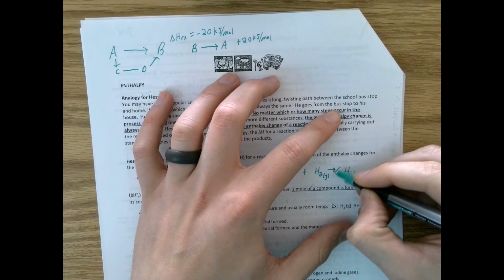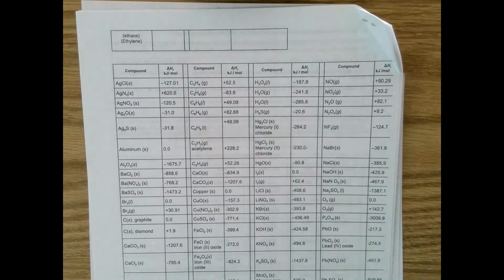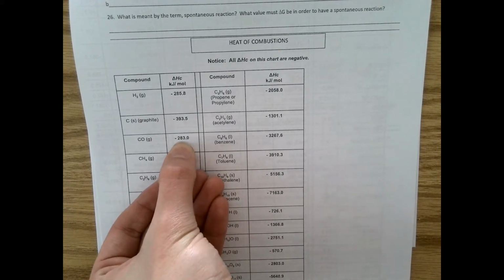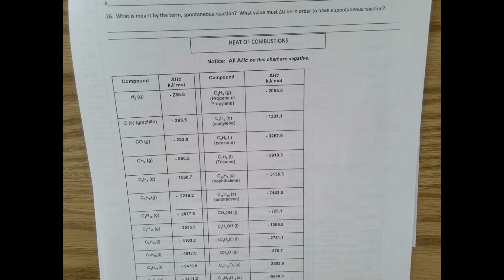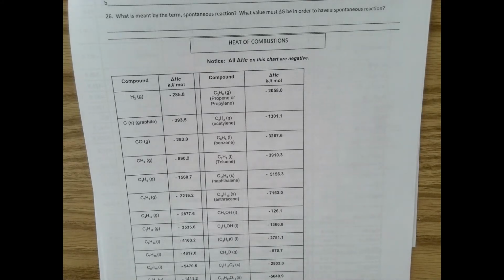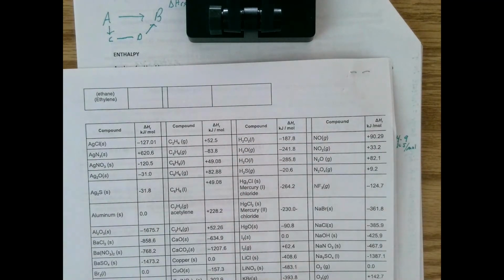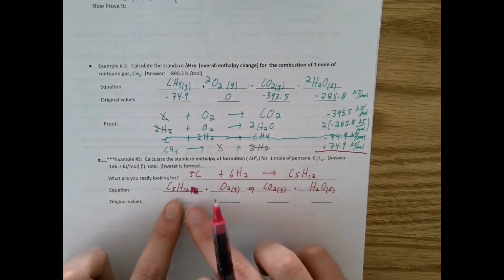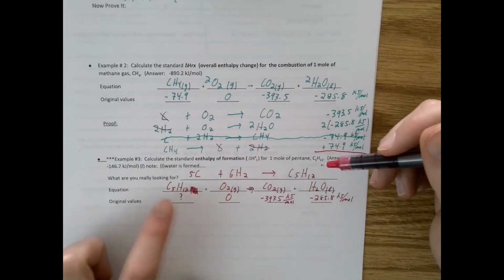Calculating Enthalpy Change